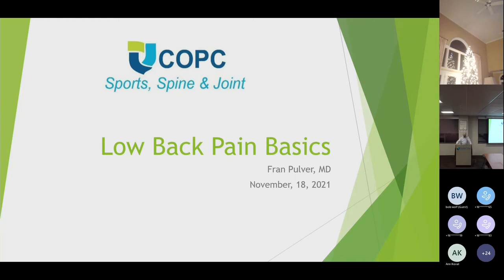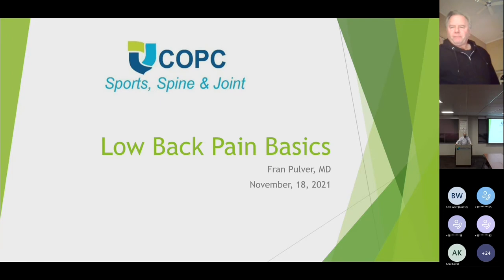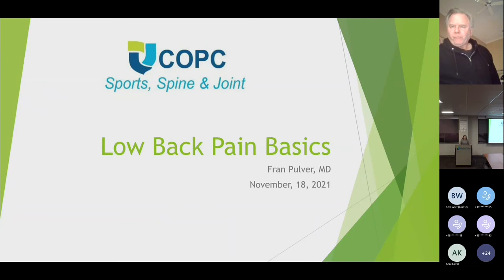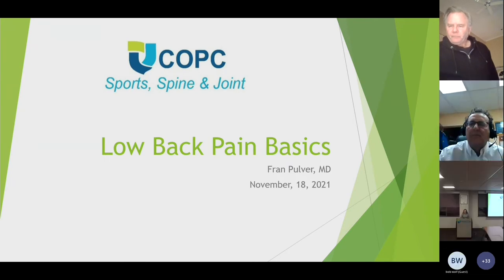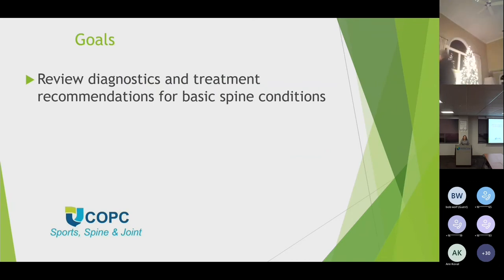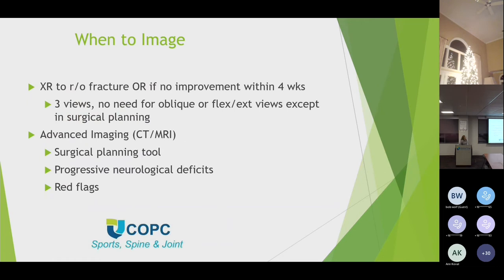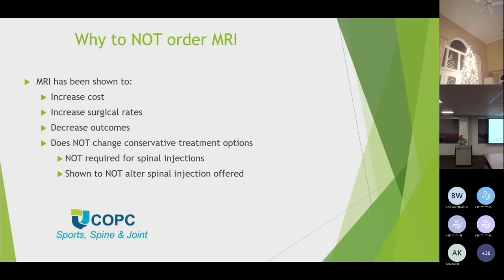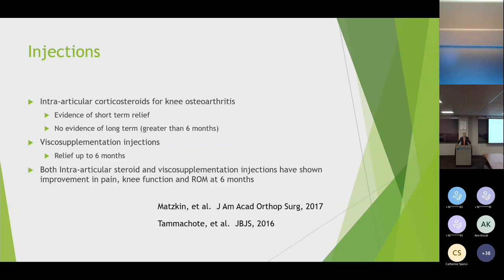PCP Lecture Series Low Back Pain Basics, Joint Replacement and Orthopedic Urgent Care Update